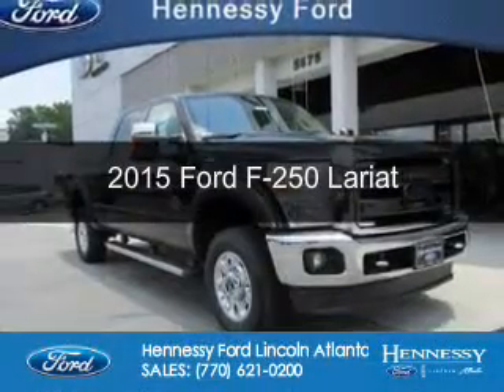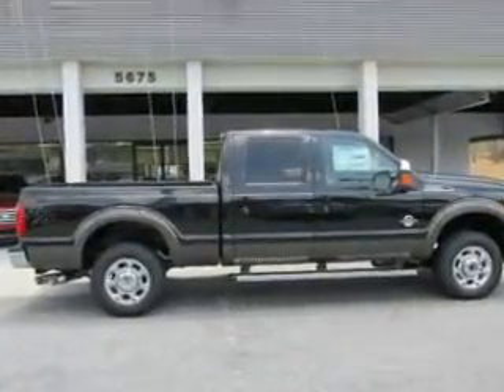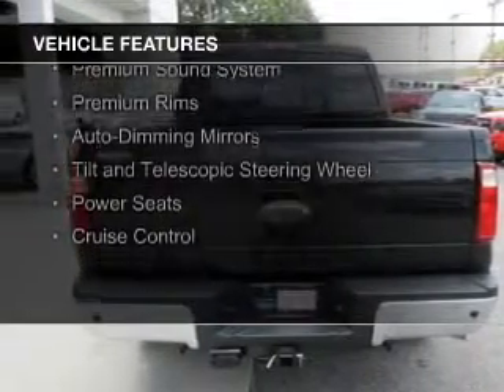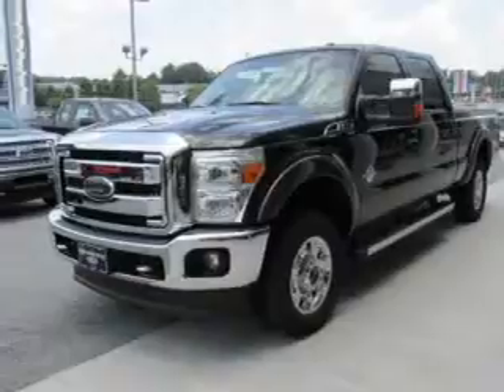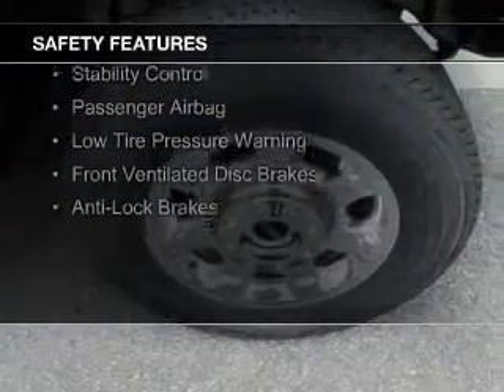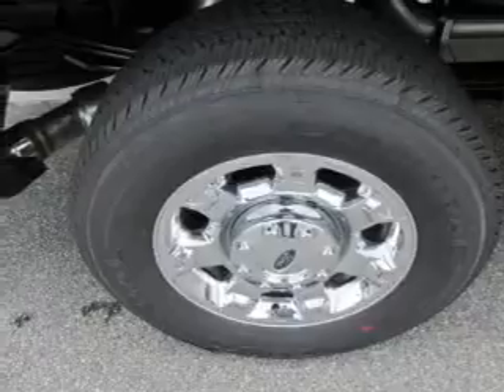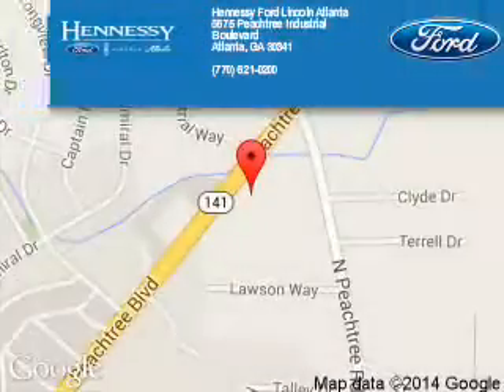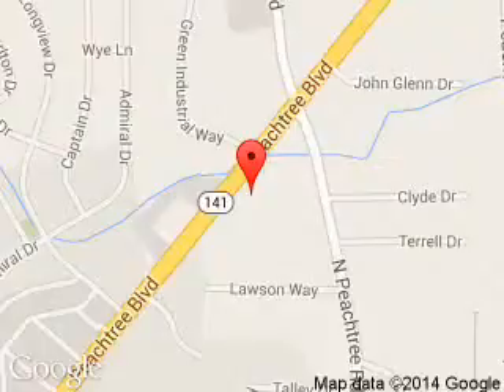2015 Ford F-250 - Atlanta GA